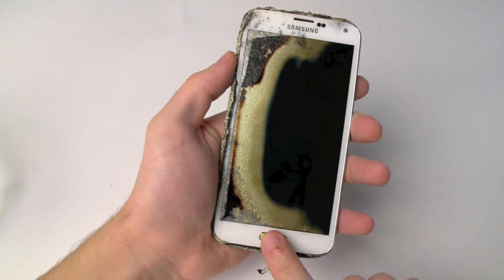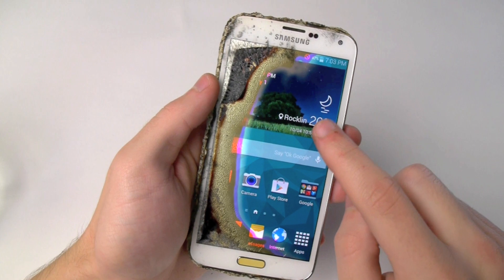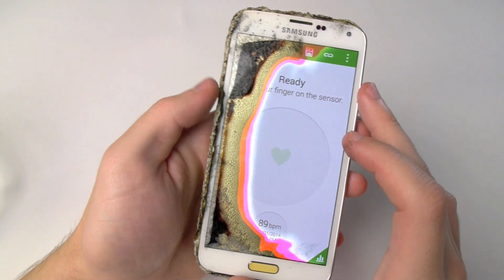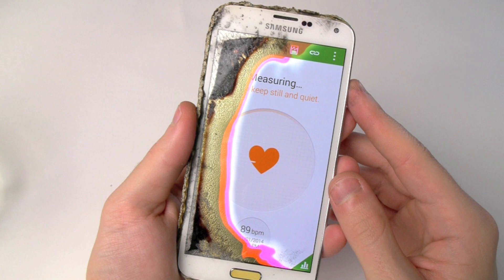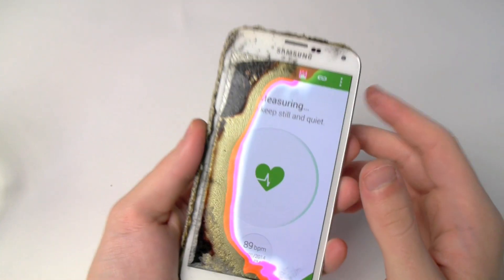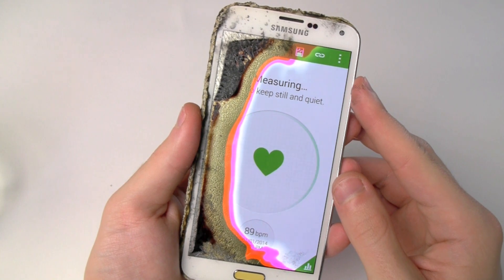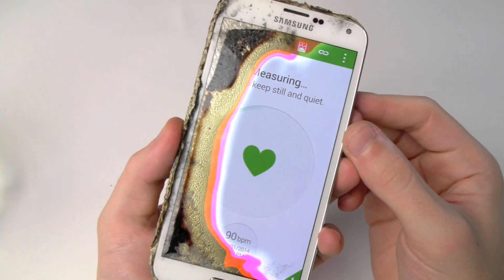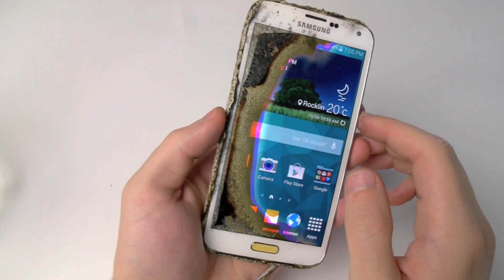Samsung Galaxy S5 Heart Attack Indicator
I decided to see whether the Heart Rate Monitor/Sensor would still work after the Samsung Galaxy S5 was burned in fire for about 20 seconds.
TechRax